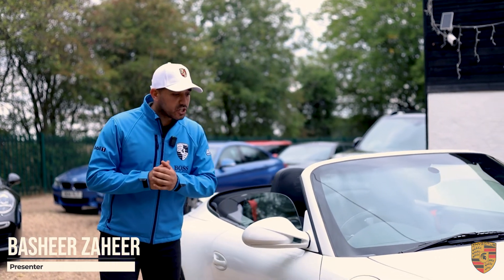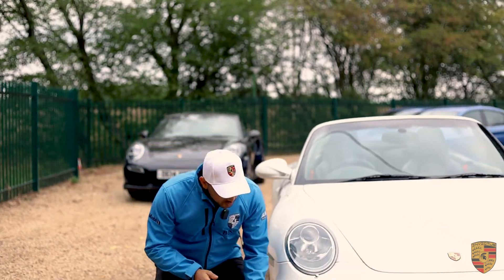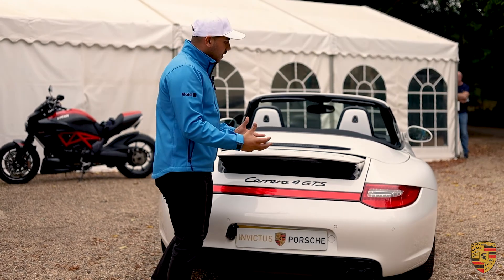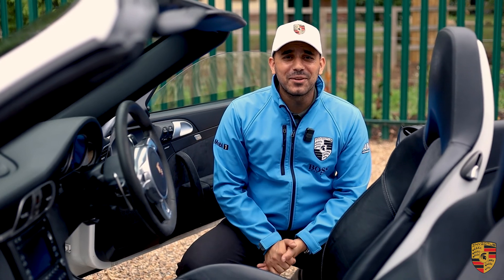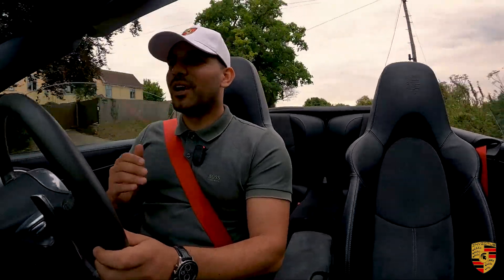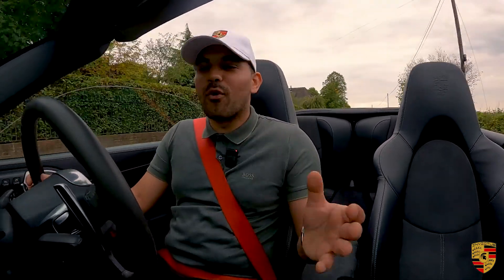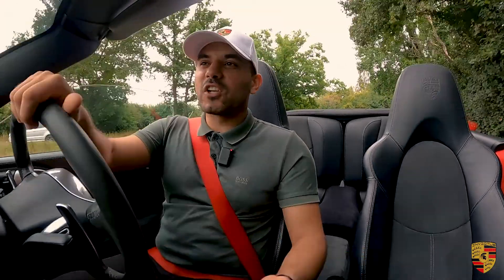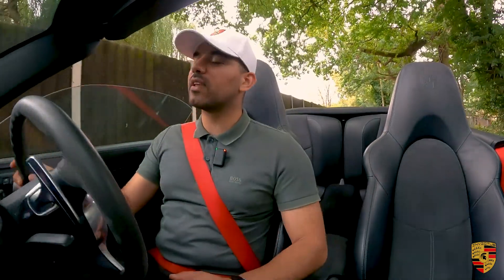Should you Buy a Porsche 911 Carrera 4 GTS (997.2)? Test Drive Review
Basheer Zaheer discusses the pedigree of the Porsche 911 Carrera 4 GTS, the 997.2 Generation and why they are so sought after and what makes them special.